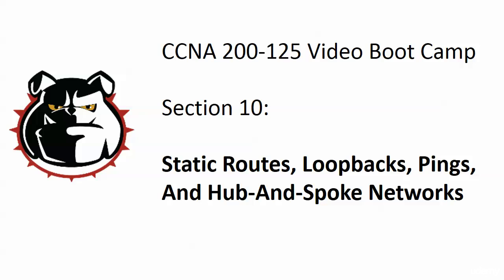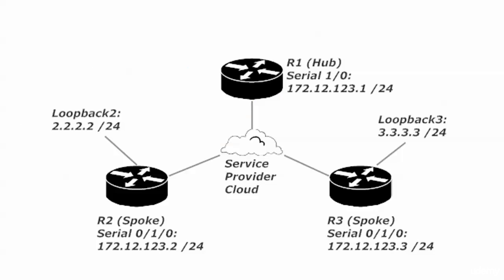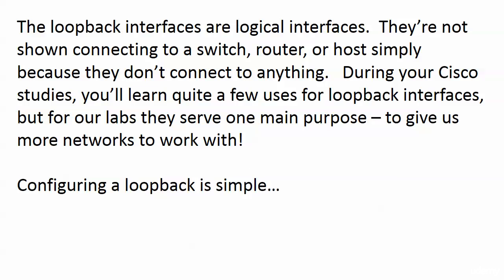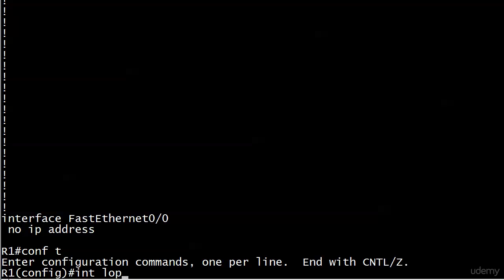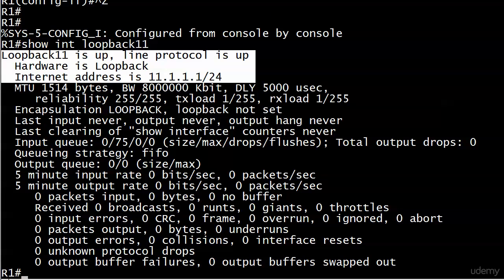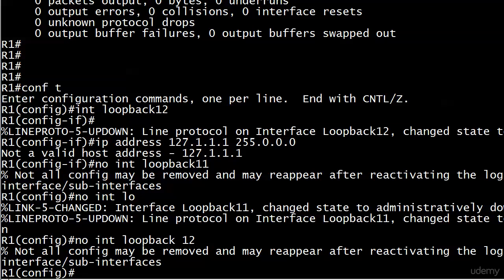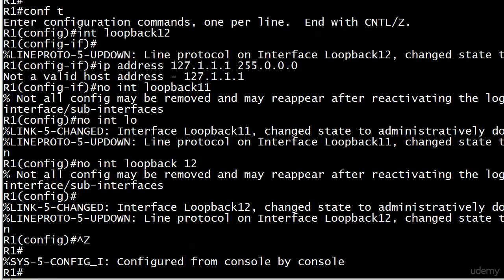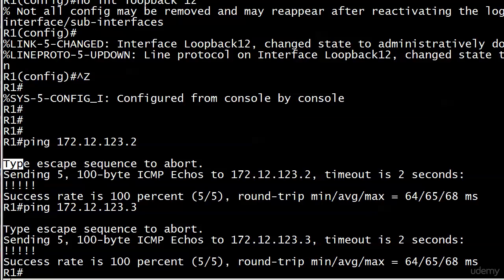50 Lab Topology and Loopback Interfaces